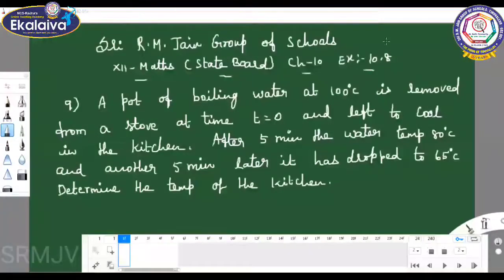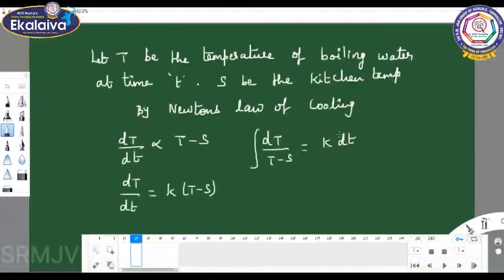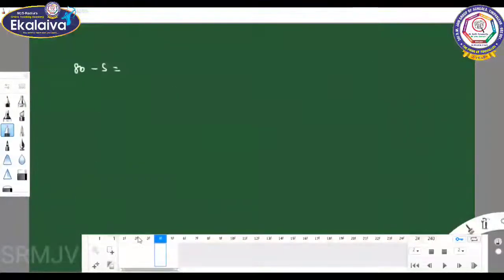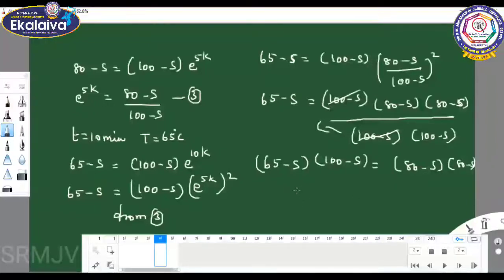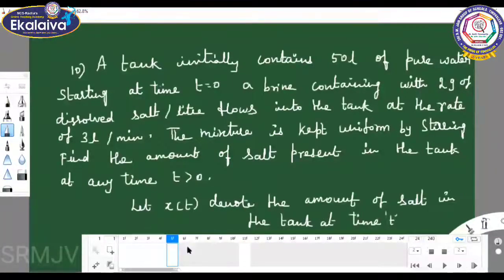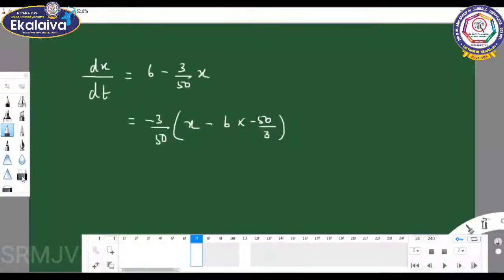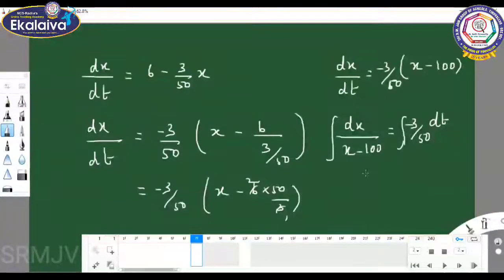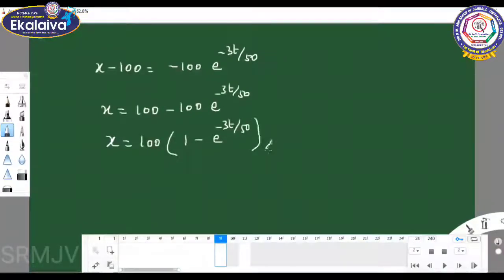XII - MATHS - TN SAMACHEER -Ordinary Differential Equations Ex.10.8 Q. No 9 and 10